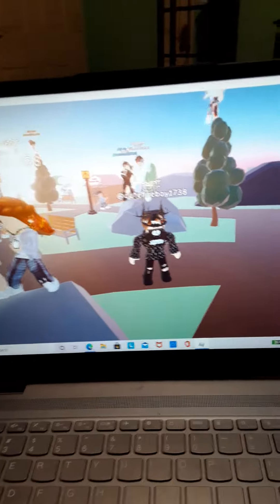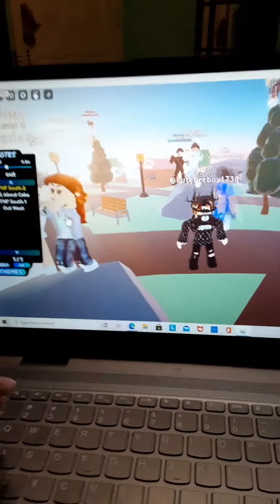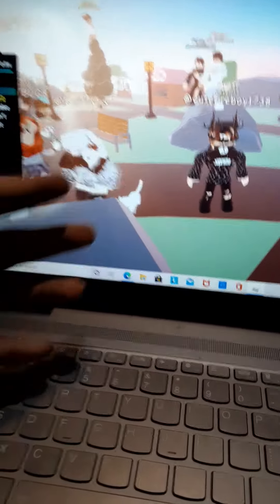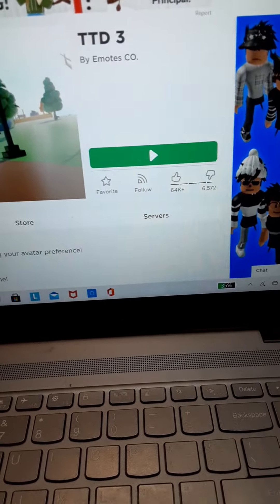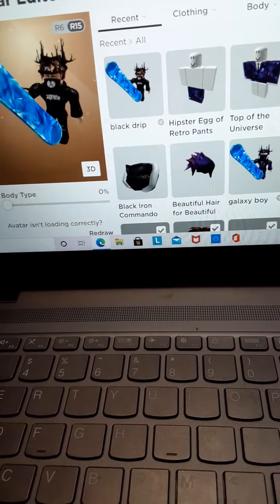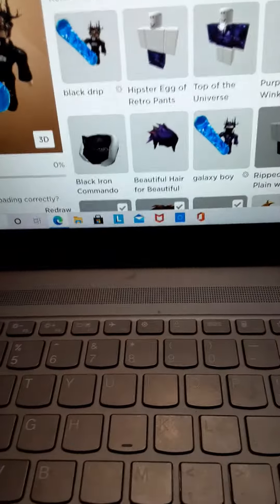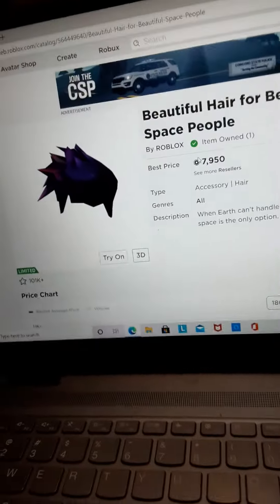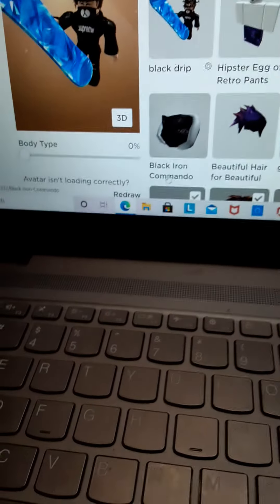I got my main roblox account back!!!